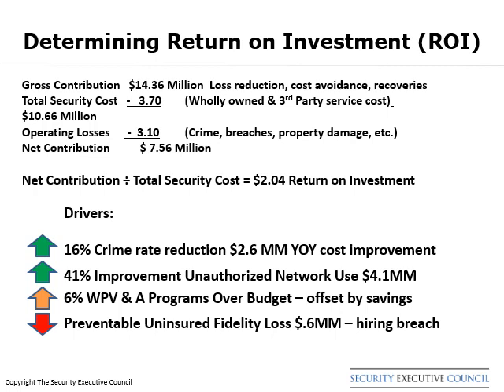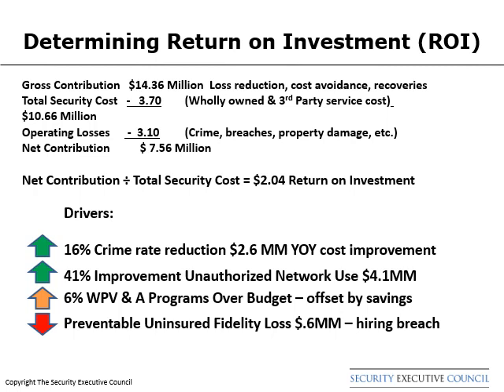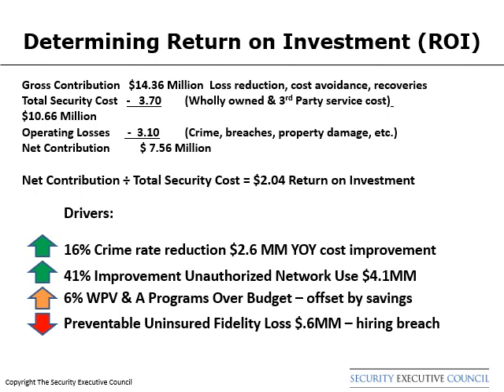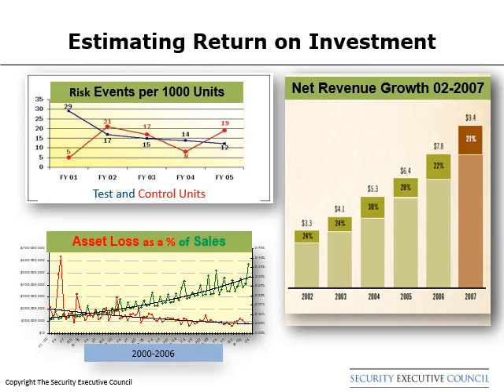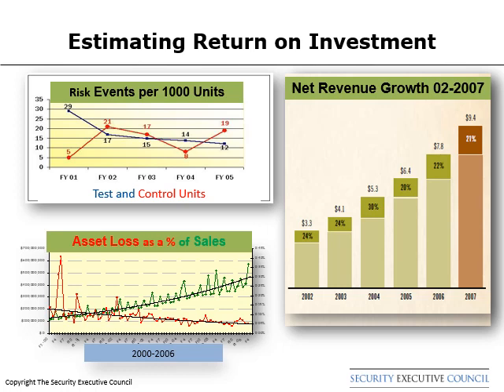Establishing the Value of All Hazards Risk Mitigation Part4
This is Part 4/5 of Establishing the Value of All-Hazards Risk Mitigation. In this presentation, Francis D’Addario, SEC emeritus faculty and former VP of Partner and Asset Protection of Starbucks Coffee Company, explains how companies can tangibly enhance enterprise risk mitigation and brand by prioritizing people across the organization. He also presents data and examples to help security practitioners define and communicate the total cost of risk and return on investment of an all-hazards approach. All content is copyright The Security Executive Council.
The SEC's Knowledge Corner offers a wide library of tools, templates, articles and research for security leaders. .